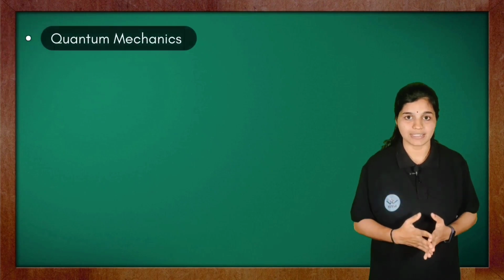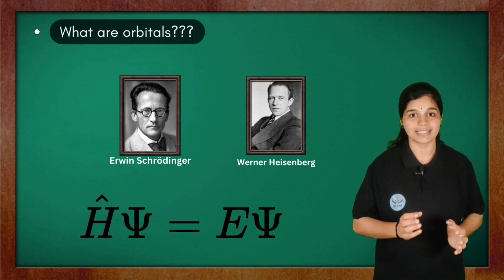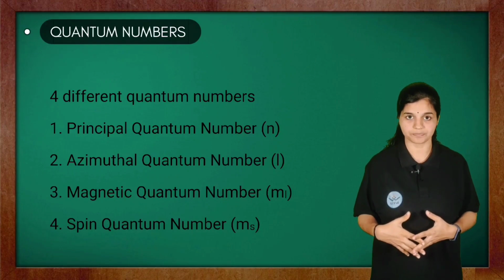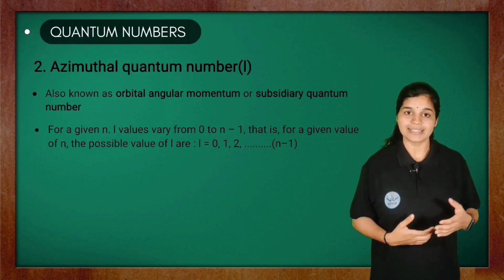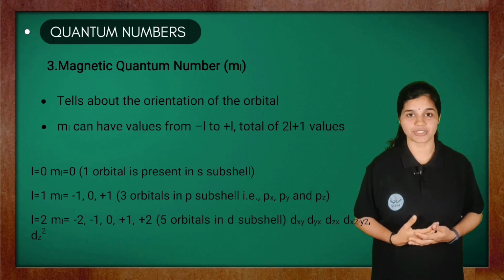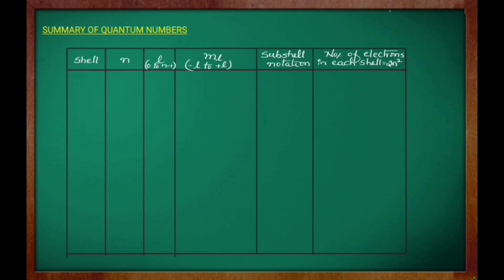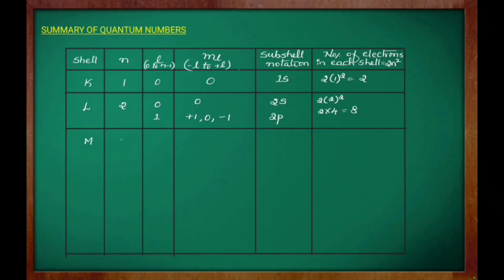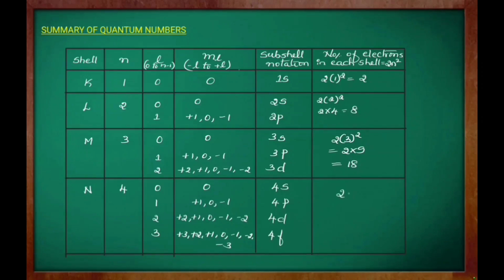Quantum Numbers | What Are the 4 Quantum Numbers? ViVid PU Academy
THROUGH THIS VIDEO YOU WILL LEARN :
Quantum Mechanics
QUANTUM NUMBERS

Mangalore (India)